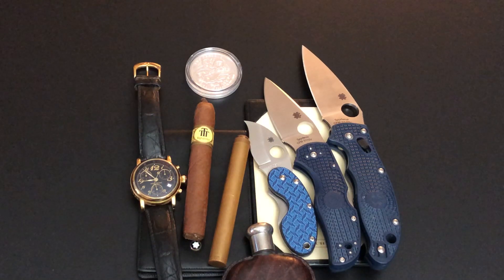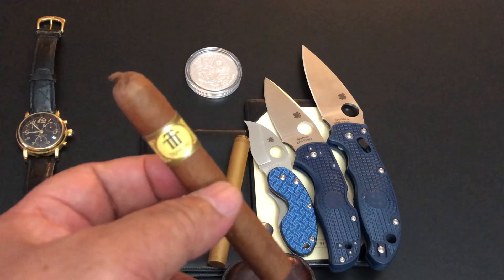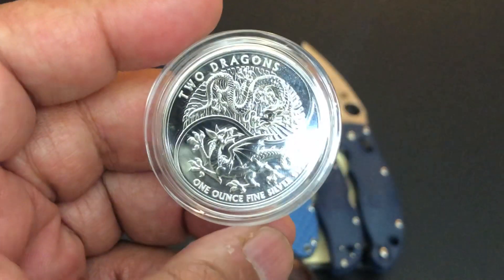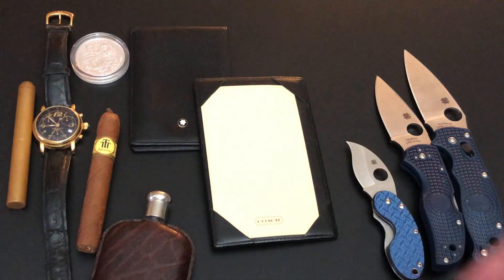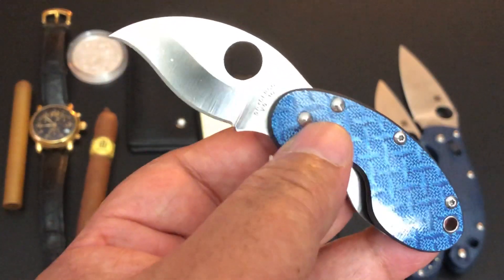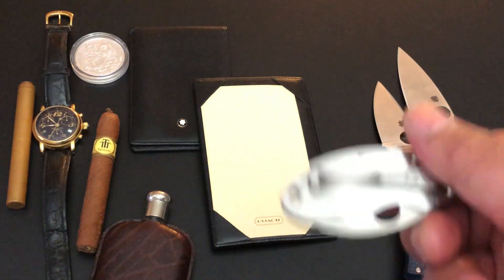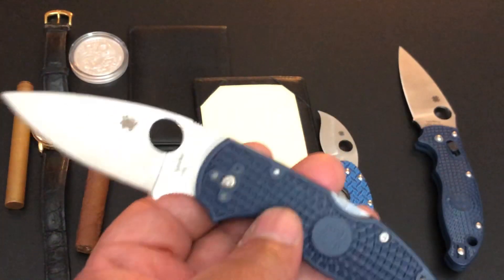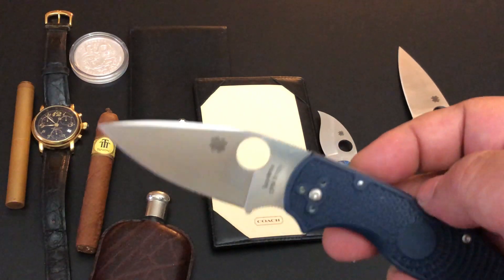Pocket Dump! Spyderco Native S110V, Spyderco Manix 2 S110V, and Spyderco Cricket!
Hope you enjoy this Pocket Dump Deconstruction!  Thanks! -Kevin